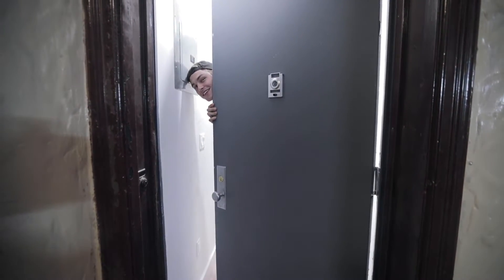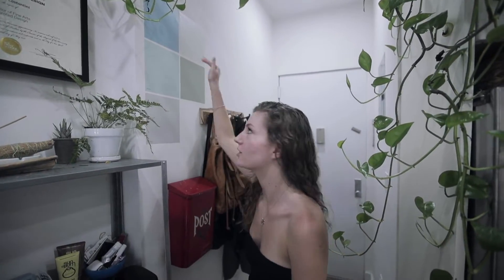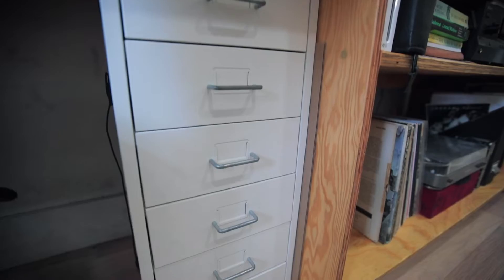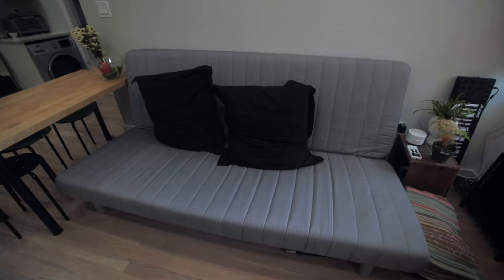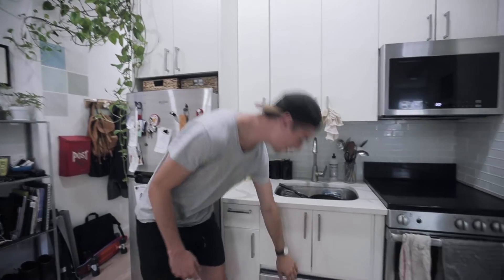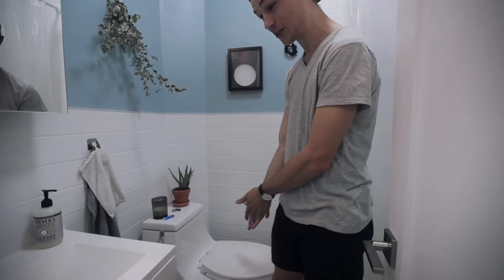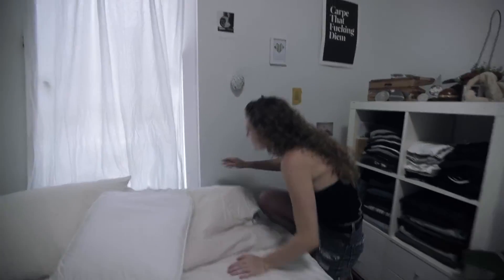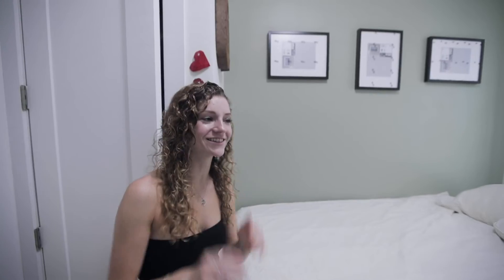CHEAP NEW YORK APARTMENT TOUR! ($2000)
Massive thank you to Clare paint for supplying us with the best!